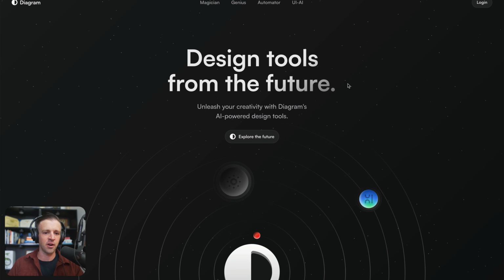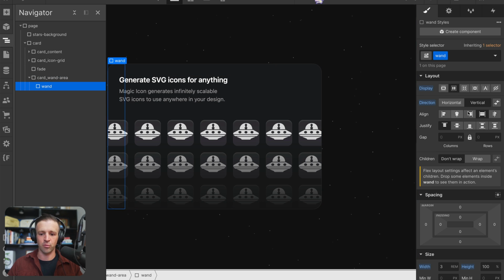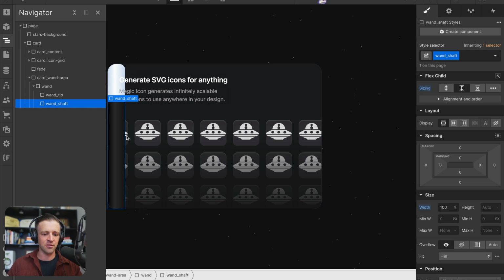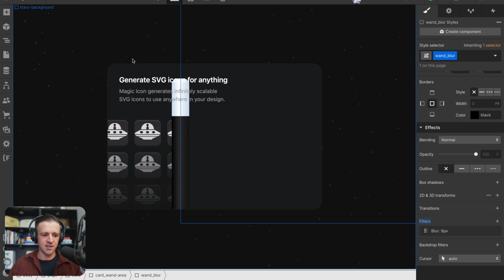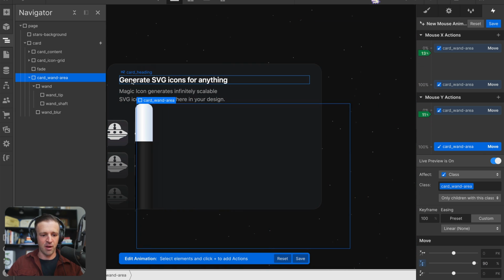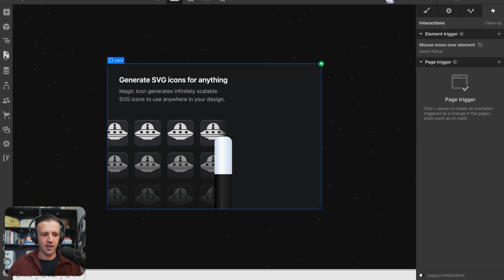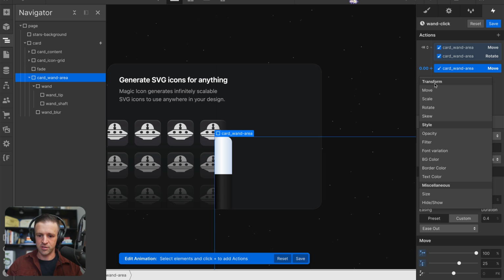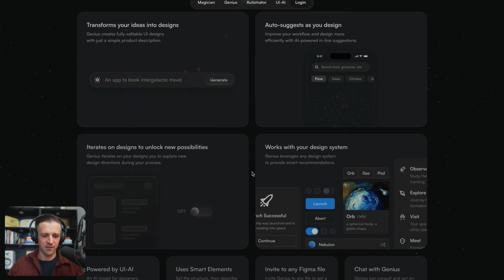Recreating Magical Wand Wipe from Diagram.com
This magical wand wiping interaction as seen on diagram.com offers some great learning opportunities in building a beautiful "mouse move over element" interaction in Webflow. The whole Website is a master class in Webflow interactions I'm hoping to do a few lessons on!

// TOPICS COVERED
00:00 Intro
00:42 Card setup overview
01:35 HTML and CSS for Interaction
04:16 Concept of animation
06:37 Interaction Implementation